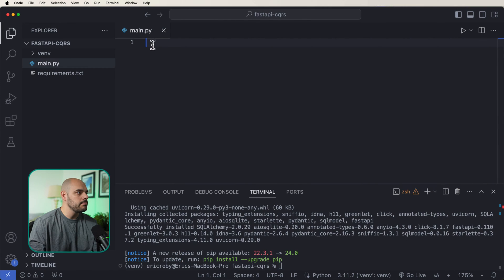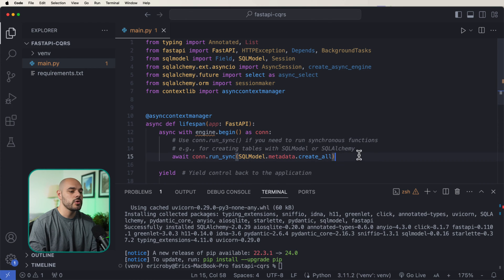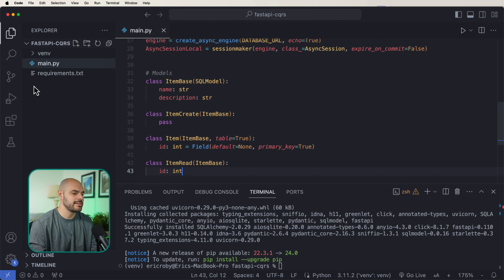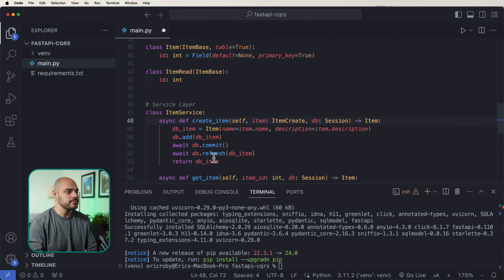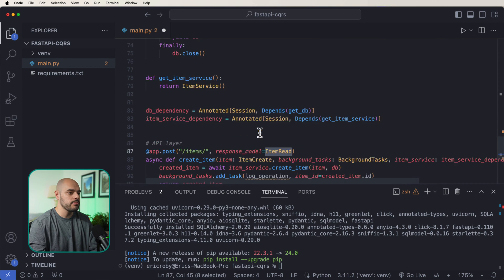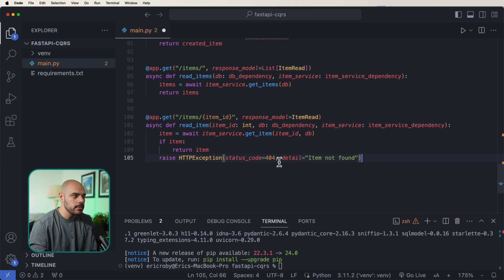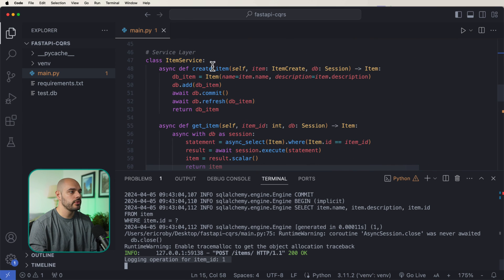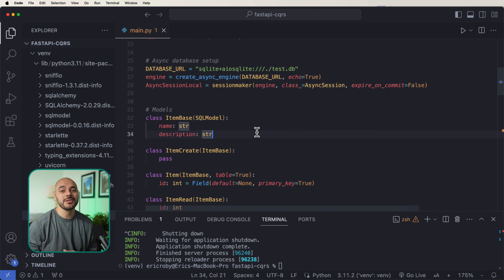Design Scalable Apps with CQRS and FastAPI (easy)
CQRS with FastAPI makes an application clean, modular and scalable. In this tutorial I walk you through how to create a modern FastAPI application.